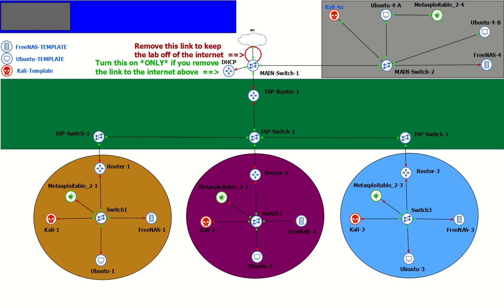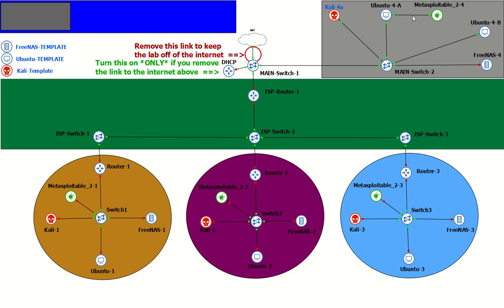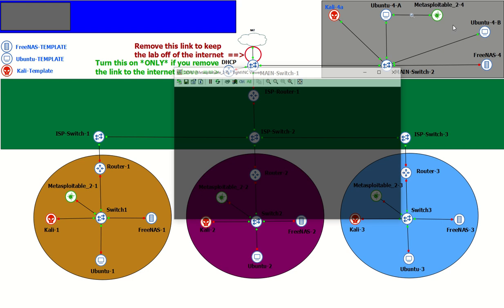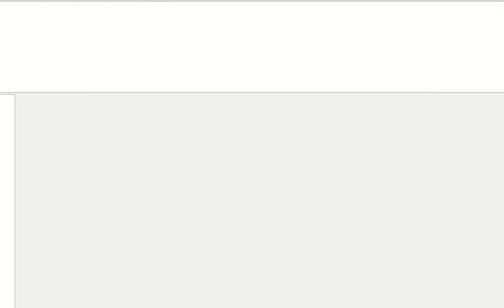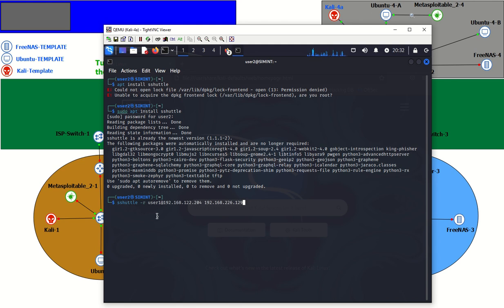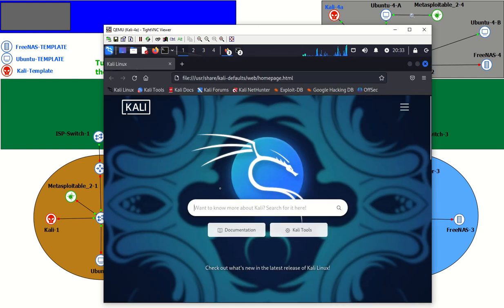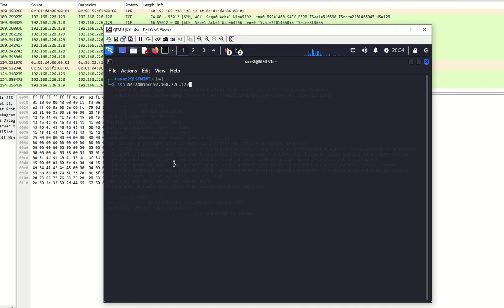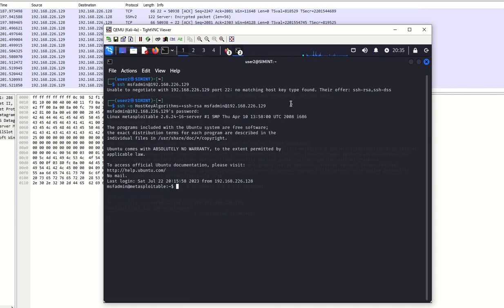Beginner's Guide to SSHUTTLE (Obscure Computing 001)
This First video goes over the installation, accessing an internal web server, and opening an SSH session to a private web server. SSHUTTLE.